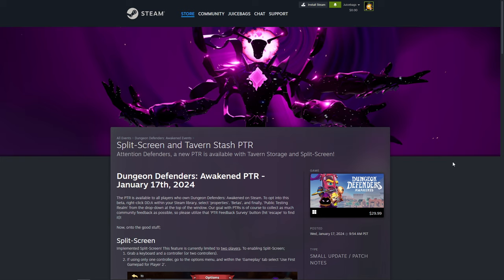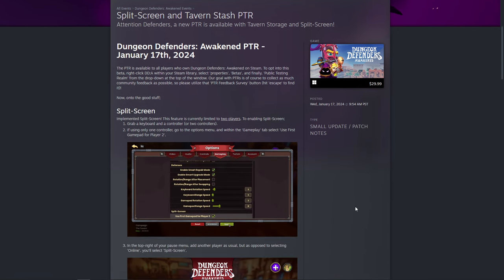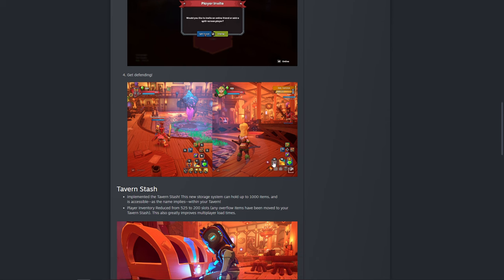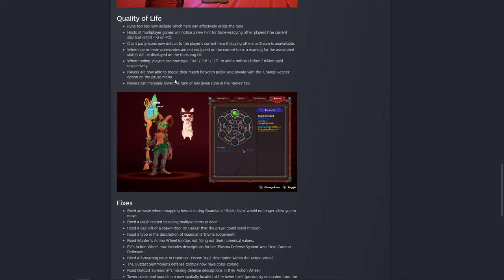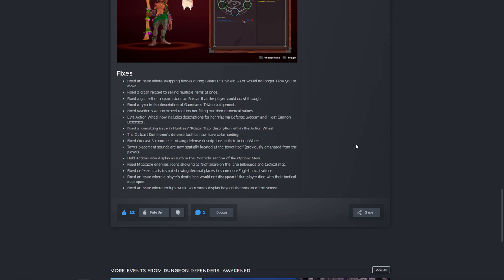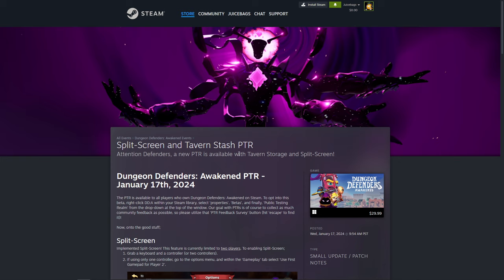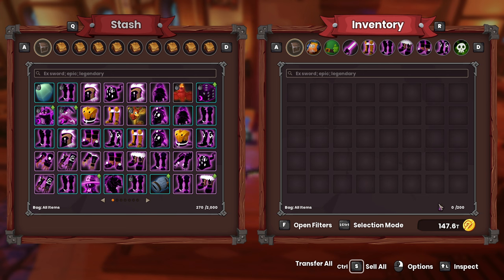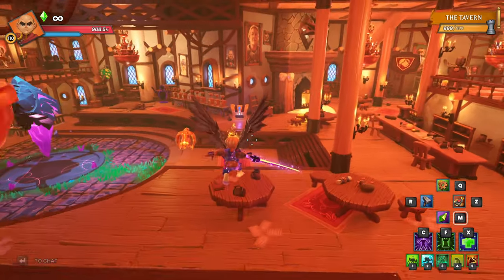DD NEWS! Creator Program, DDA Couch CO OP! DDA Tavern Vaults!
Fresh off the Etherian presses! We have some news today for Dungeon Defenders II and Dungeon Defenders Awakened!

Apply for the content creator program right here!

DDA PTR Patch Notes can be found right here!